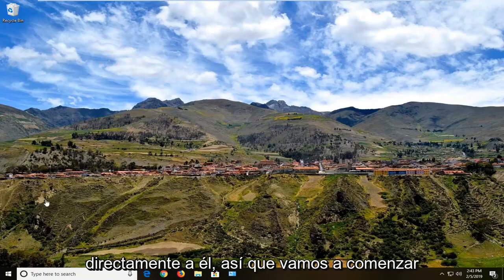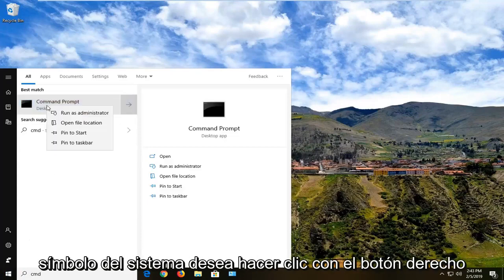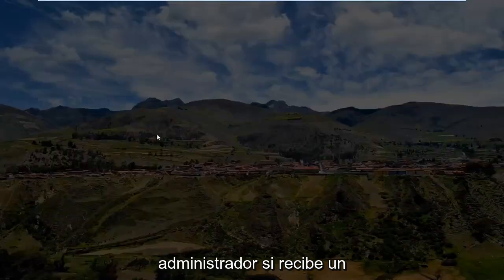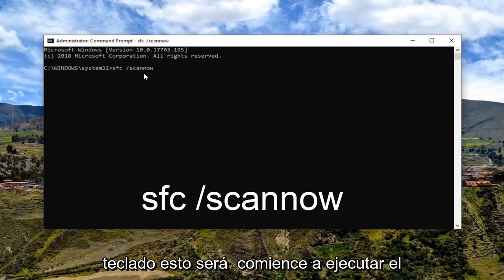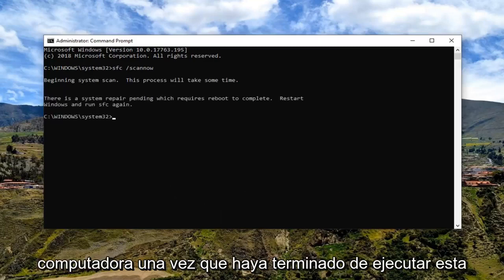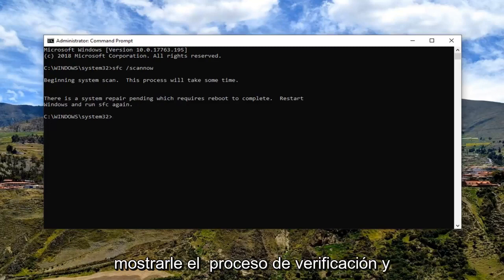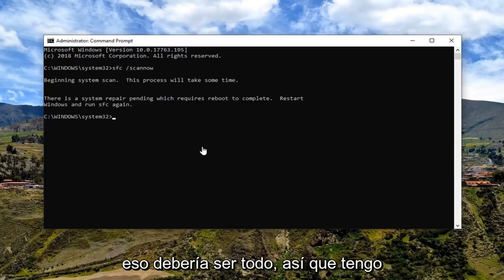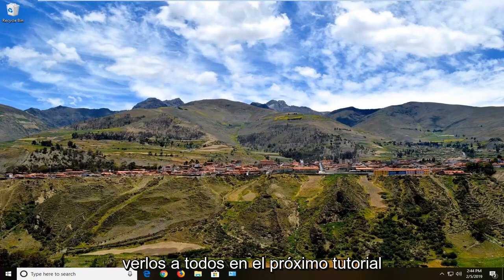Pasos Para Corregir La Utilización Del Error “No Se Puede Escribir En La Memoria”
La instrucción en 0x00007ff64bca8732 Memoria referenciada en 0x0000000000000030. No se pudo escribir la memoria FIX [Tutorial].

Bueno, al igual que la mayoría de los errores de Windows, puede ser MUCHAS cosas. ¡Este error puede ser causado por mala memoria, una mala CPU, controladores antiguos, conflictos de hardware y muchas otras cosas!

Con este tipo de error, básicamente tienes que probar un montón de cosas y ver si algo funciona. Además, piense lógicamente en cada solución. Por ejemplo, si su computadora es nueva, probablemente no tenga mala memoria.